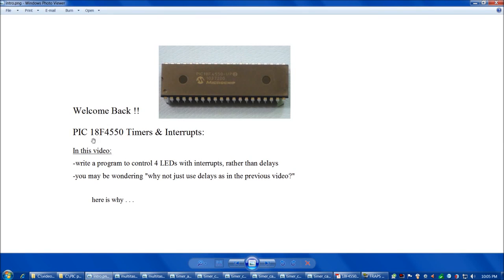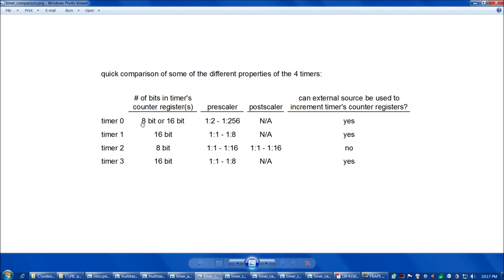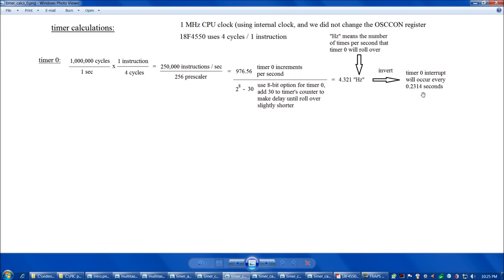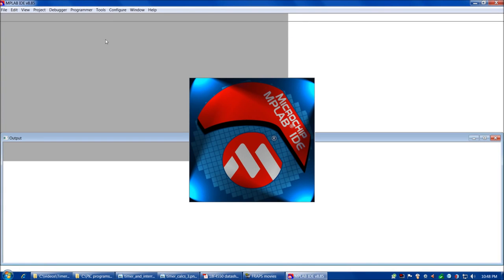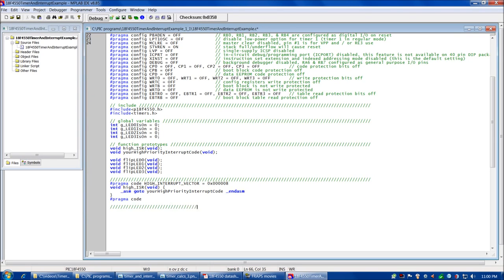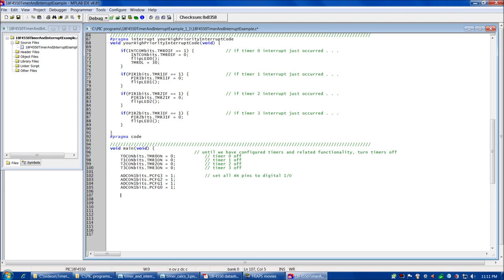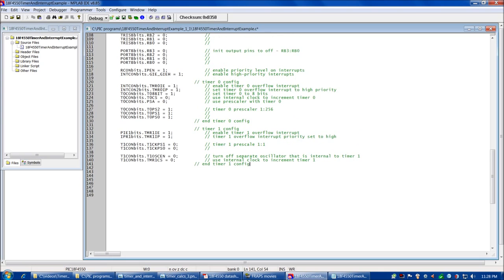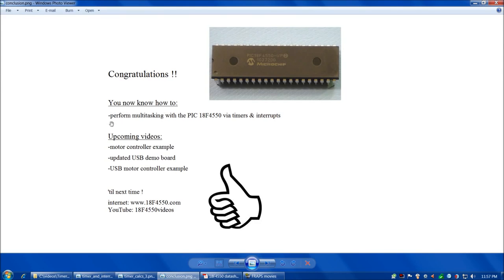PIC 18F4550 Timer And Interrupt Example